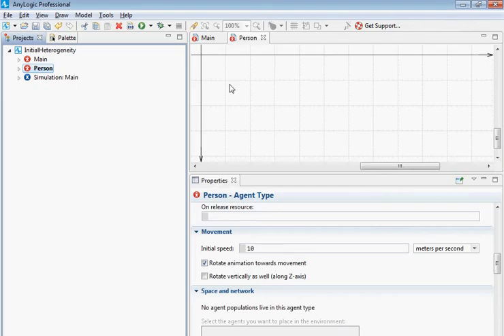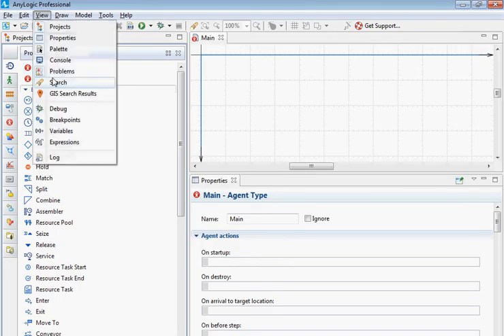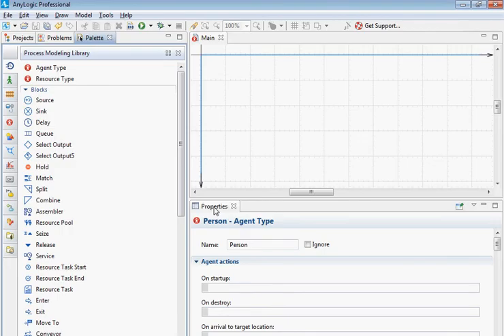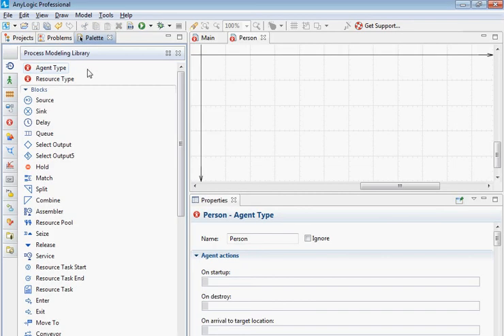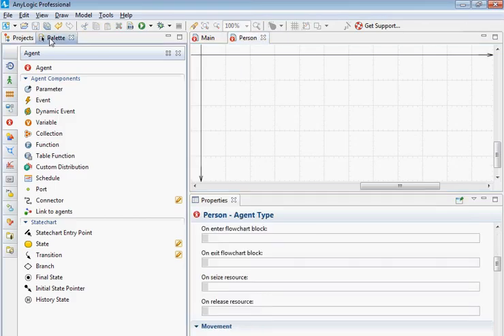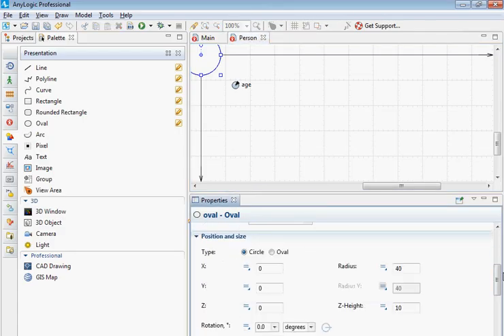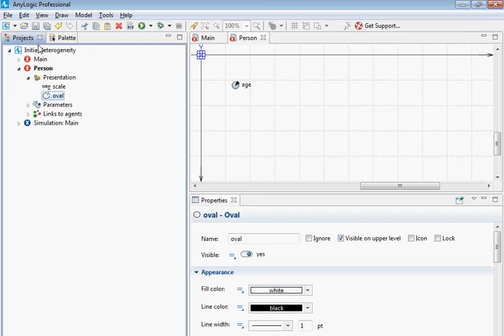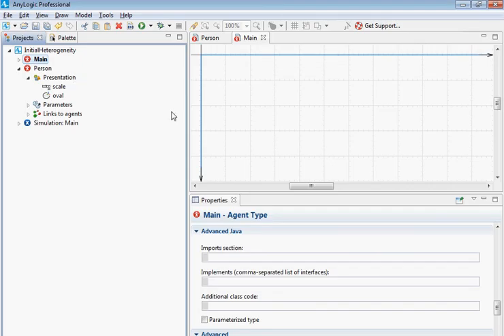Building Heterogeneity Model Part 2 Manipulating Windows